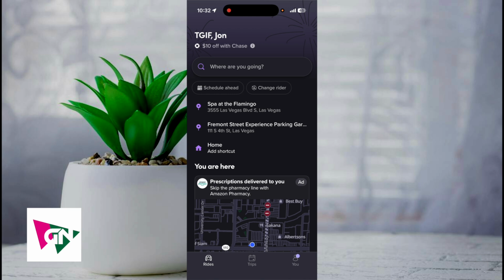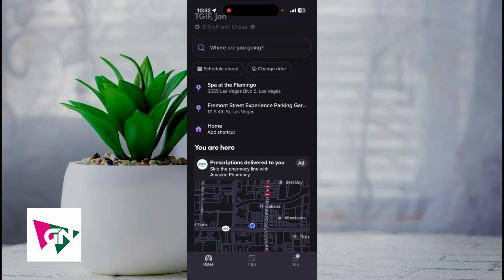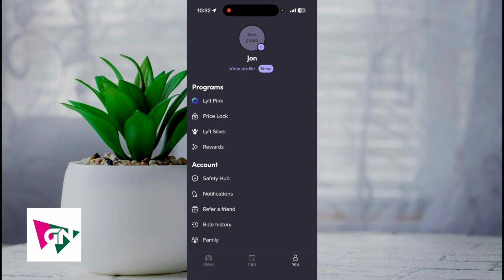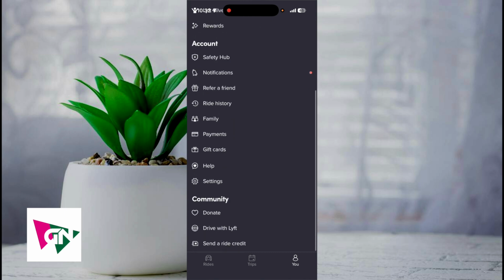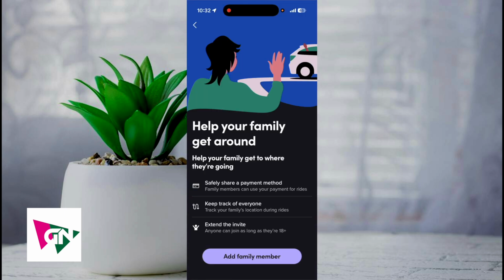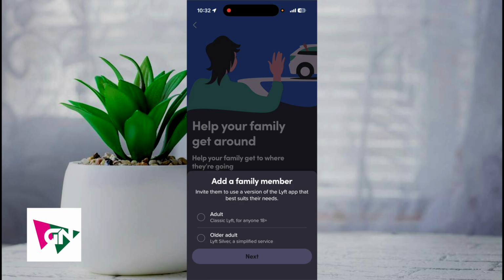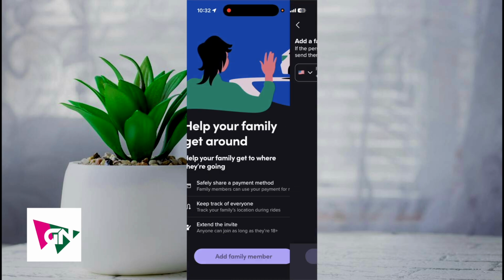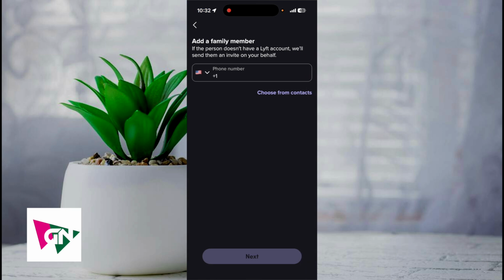How To Add Your Family Members To The Lyft App: Easy Guide!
Want to add your family members to your account on the Lyft? This easy guide shows you how to set up a family profile and invite family members so they can request rides under the same account. Learn how to send invitations, manage family riders, and handle payments for their trips. Follow along to make traveling easier and safer for your family using the Lyft app.